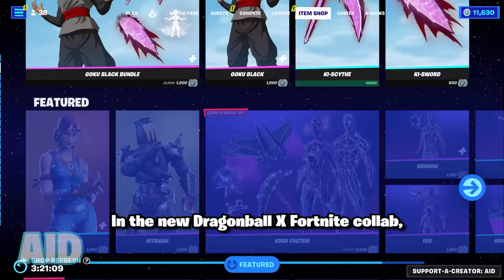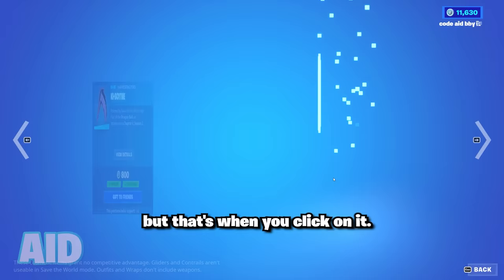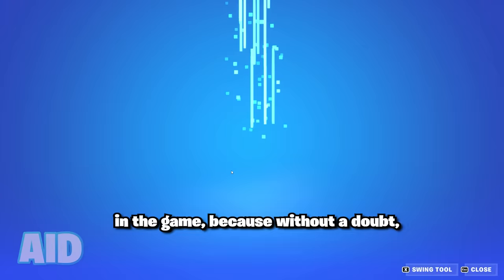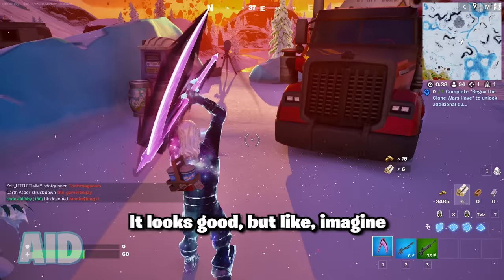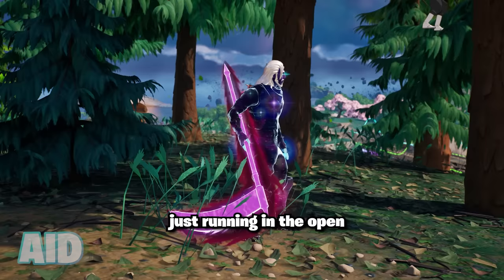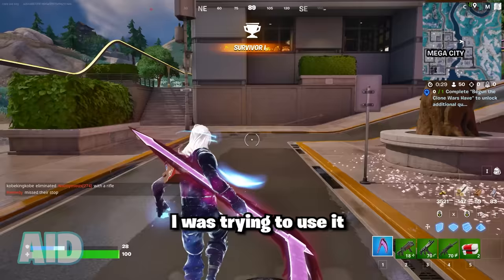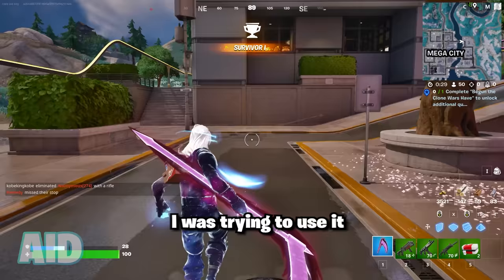don't use this pickaxe 💀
In Fortnite Chapter 4 Season 2's mini update, we have an entire Star Wars themed update, revolving around a brand new miniature battle pass, featuring 22 rewards! These range from Anakin Skywalker to Darth Maul, and on top of that, Fortnite's iconic lightsabers have returned, this time paired with force mythic abilities! There's tons of new cosmetics and items to explore, so if you're looking to level up your locker and experience look no further! TWO new Fortnite X Star Wars outfits will be making their way into the shop, very soon!! 👀😱🤖